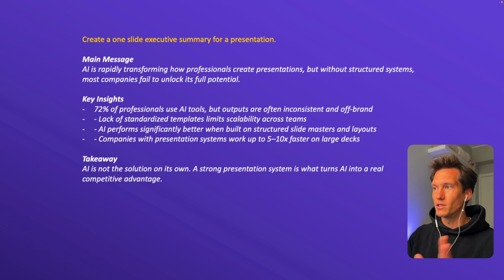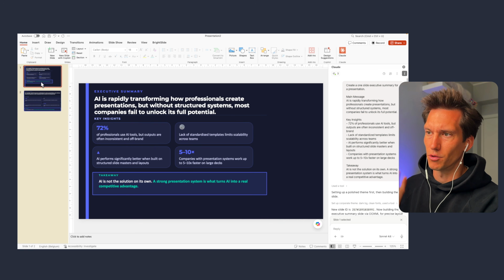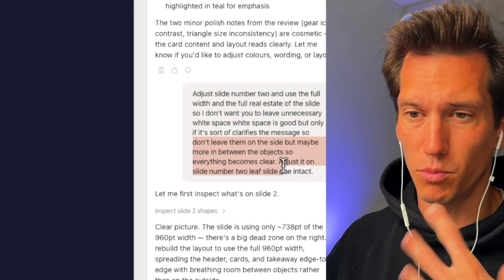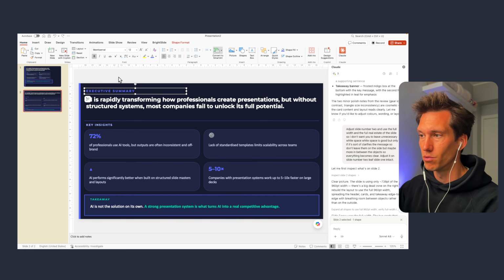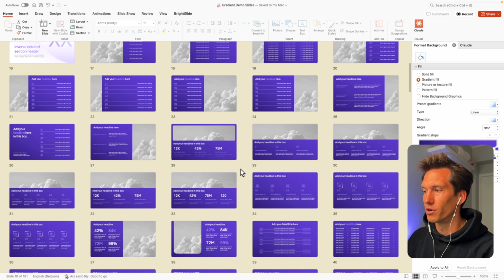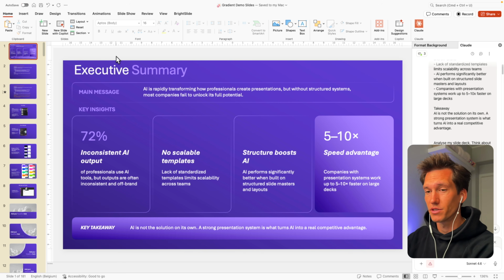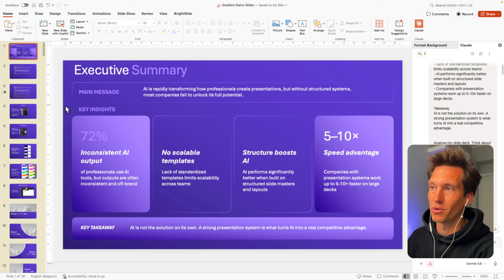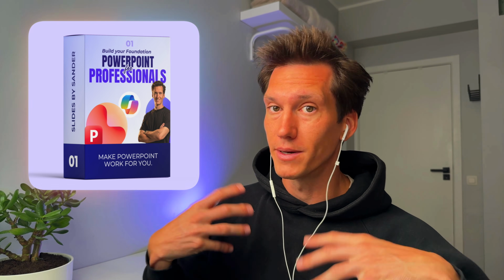I Tested Claude for On-Brand Presentations | Here's What Happened